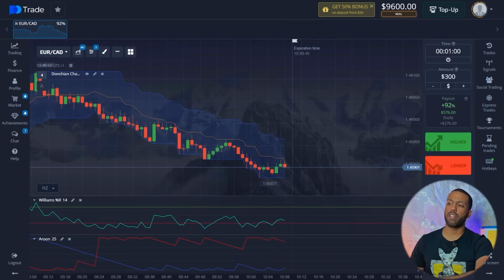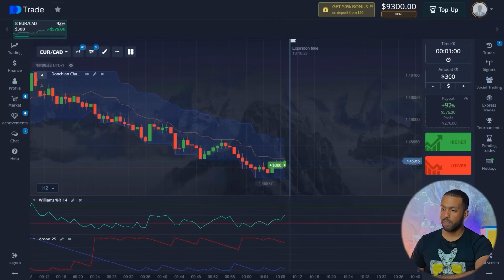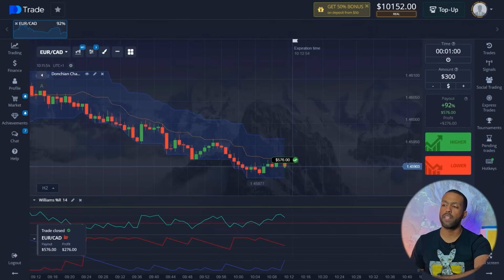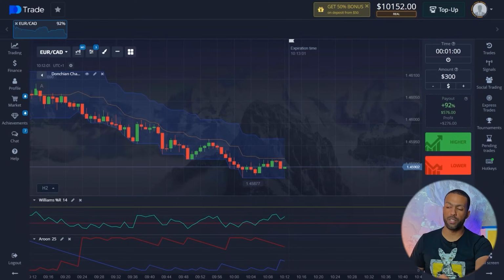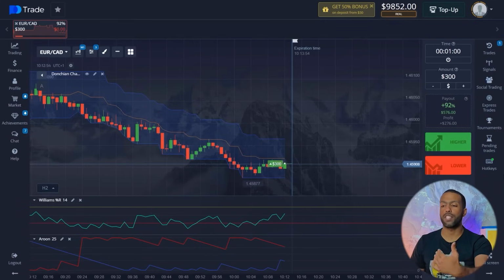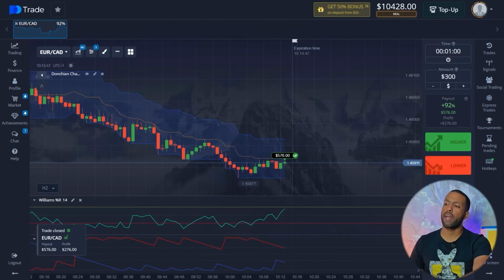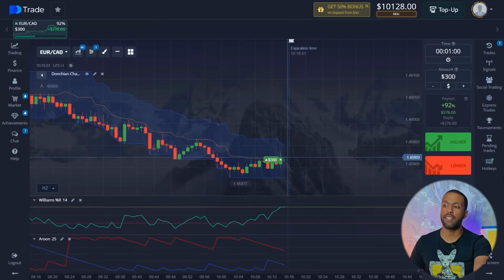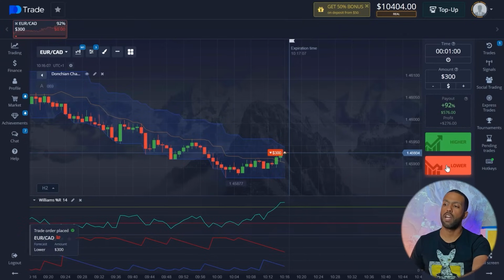Binary Options for Beginners | Trading PocketOption 2023